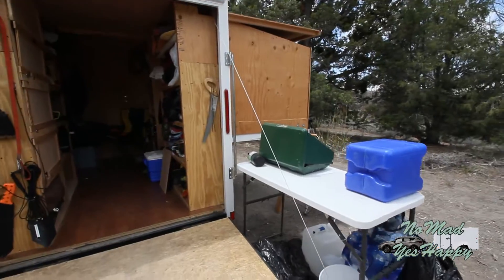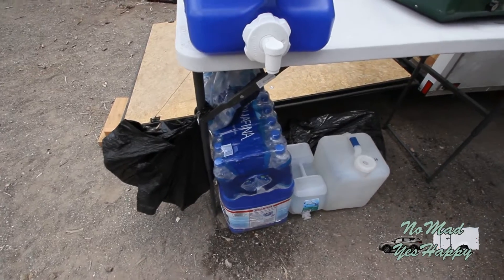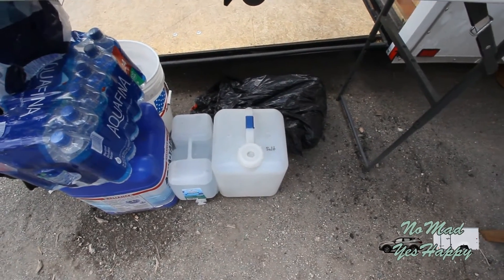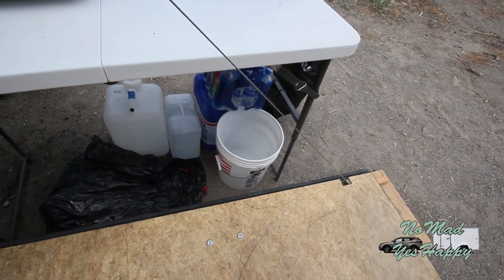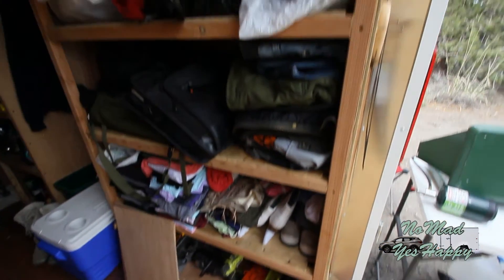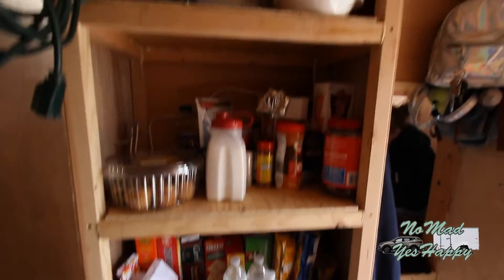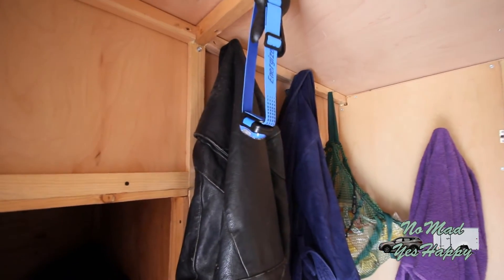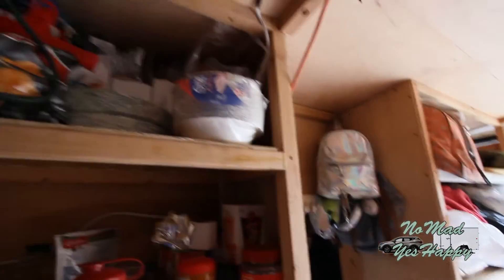#0088: "The New Life Begins! 3" - 2018 May 16, Wednesday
I am a retired, 63 year old, not quite divorced male with two daughters [one of whom [the oldest] is traveling with me] and a son from a previous marriage [apparently I am not a "keeper" :( ].

This is the continuing chronicle [I always hear James T. Kirk's voice in my head saying, "...on a five year mission..."] of our exodus from traditional house living to a full time traveling [nomadic] lifestyle out of our self converted cargo trailer.  Which, at the time of this writing, is about ready to launch ... target date: May 11, 2018.  [1st scheduled camp site is listed below].

Previously, my channel content has been about the breakup of my family and the liquidation of our assets towards my goal of living  as a full time nomad, and my ex-wife's goals which, by her own choosing, exclude me.

At this moment, these videos are about the cargo trailer's build / conversion and a few personal updates regarding our path's progress to date.

Soon, I hope to be sharing the sights and sounds of the places my daughter and I visit as we work our way north to Coeur D'Alene, Idaho, with a stop for a bit on the slopes of the eastern Sierra's.

After that, it's anyone's guess! I will go wherever the Universal wind  blows me!  You're welcome to come along!

LOCATIONS:
From 2018, May 12 until TBD
N37 degrees 41.328', W118 degrees 51.111'
Antelope Springs, Long Valley Caldera, California

First targeted campsite after our launch on May 11, 2018:
The Super Volcano in Long Valley Caldera, California.

We stayed for three days at Scaddan Wash in Quartzsite, AZ on our way out to California.

Swivel Jack

BITS & PIECES
By request - Major Solar Components:
(the links to the components are not mine and may change without notice)

600W Inverter:

Set of 3, 100 Watt Renogy Monocrystaline Solar Panels:

BlueSky 3000i MPPT Charge Controller:

Universal 100Ah AGM Batteries [I bought two]:

BlueSky Battery Temperature Sensor:

3 into 1, MC4 Connectors:

Windy Nation AWG 10, MC4 Extension Cables, 10':

Z Brackets for Mounting Solar Panels:

SOLAR / GOAL ZERO COMPARE